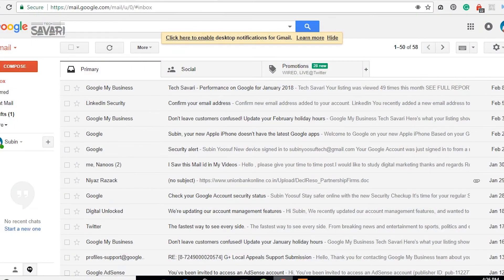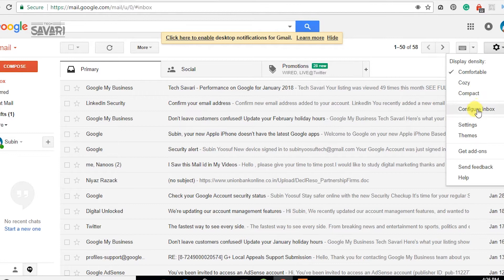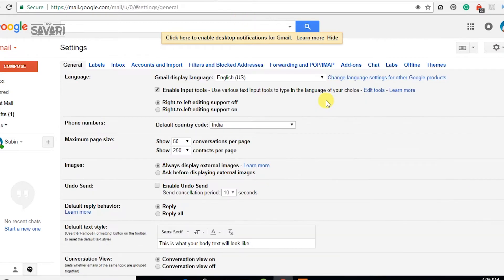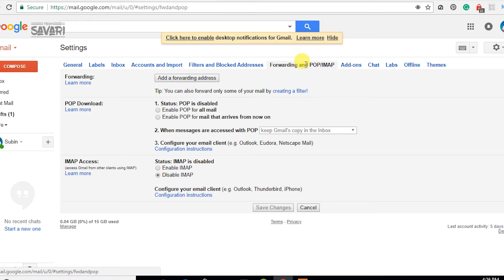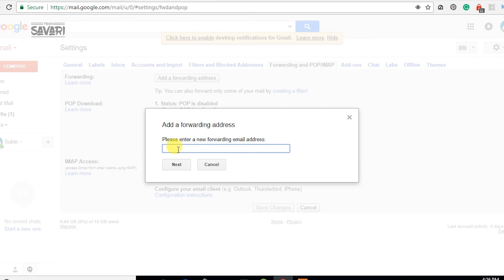Most Important Gmail Settings You Must Use By Tech Savari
We all are using Gmail, right but there is a hidden feature in Gmail where we can forward all our Gmail messages to another Gmail account.Today I am going to show how we can forward our Gmail message  to another  Gmail account